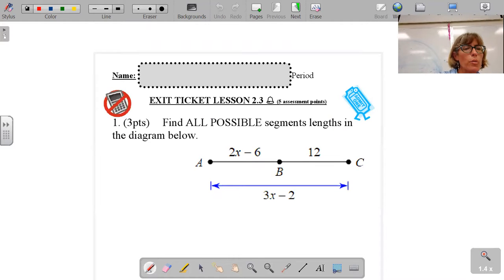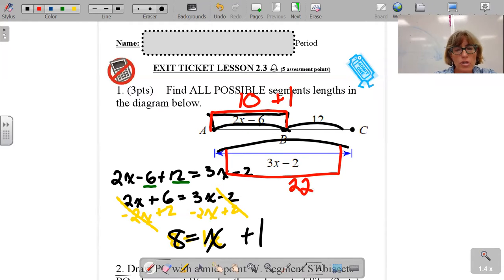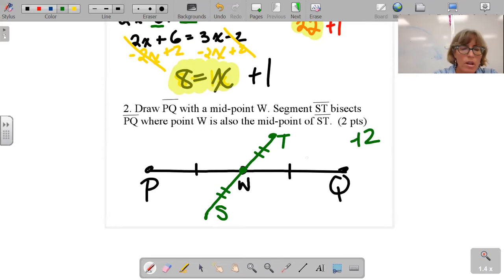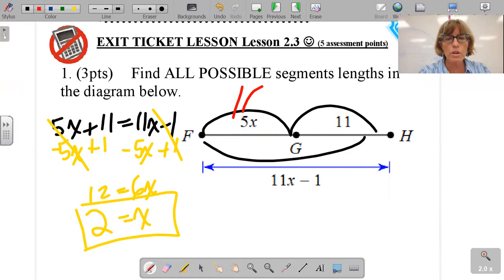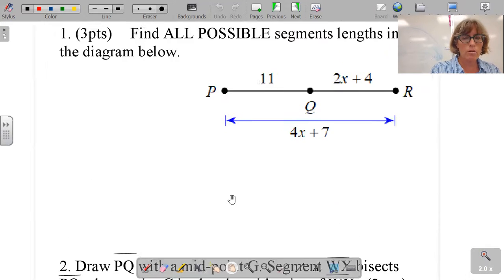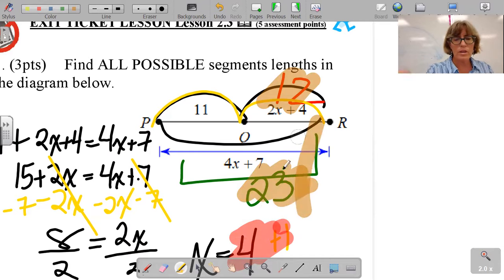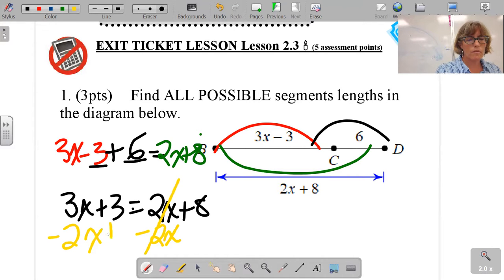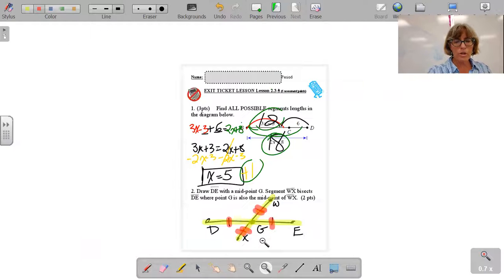Exit Ticket 2.3 Corrections